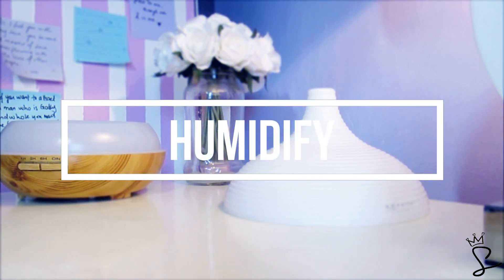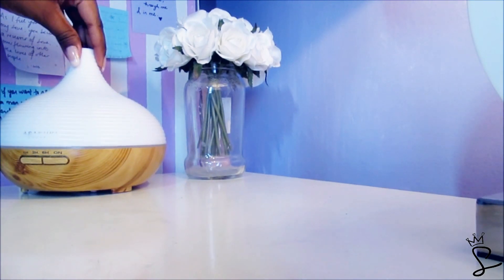My Self Care & Pamper Routine + Garnier SkinActive Sheet Mask Reaction | SYNDERELLA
Hi love,

••Outro Card Background by Tiny Teal••